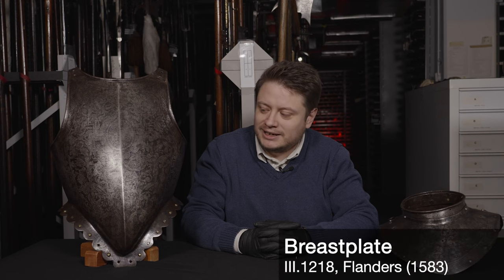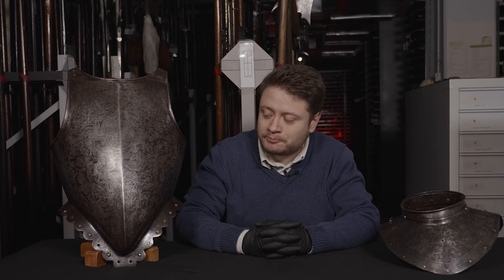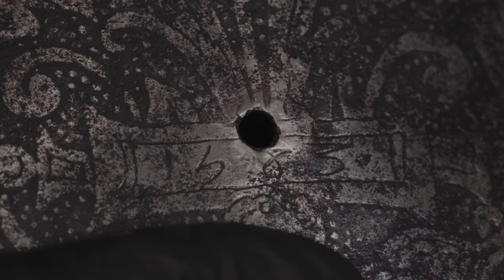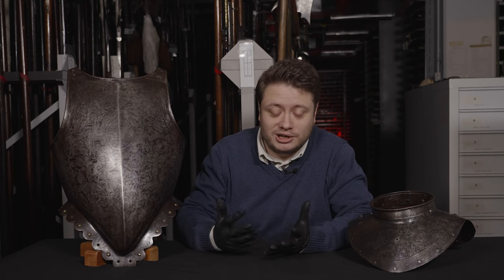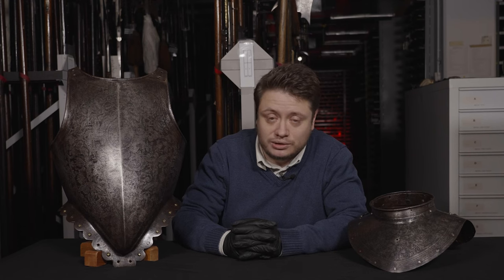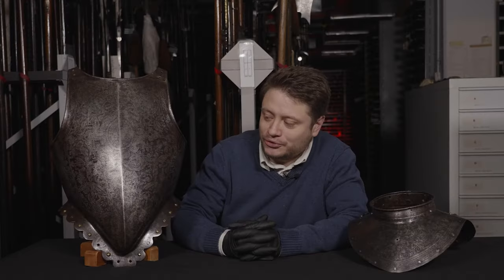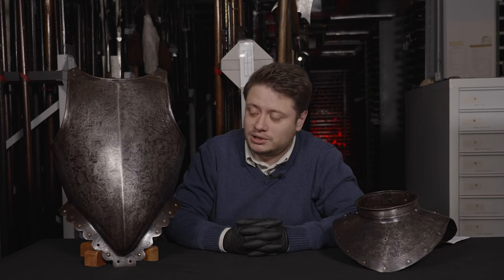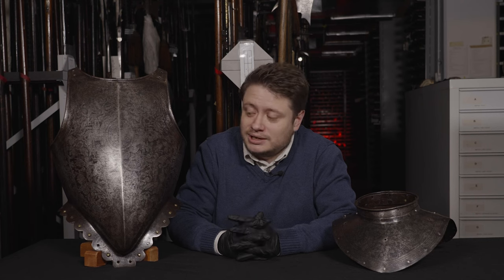The remarkably ornate 'Snails & Dragonflies' breastplate, with Assistant Curator Keith Dowen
Delve deep into our armour stores alongside Assistant Curator Keith Dowen who has pulled out one of our most ornately decorated objects for this week's episode.

This breastplate is covered in an array of humans, animals and creatures from another world.